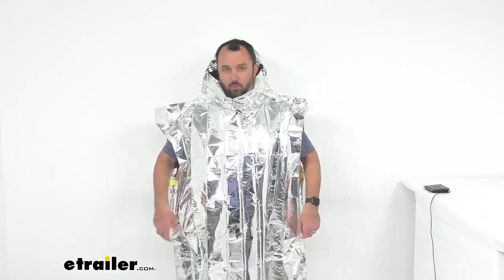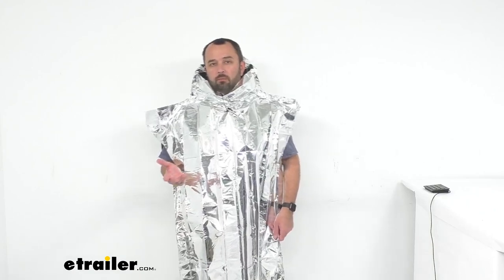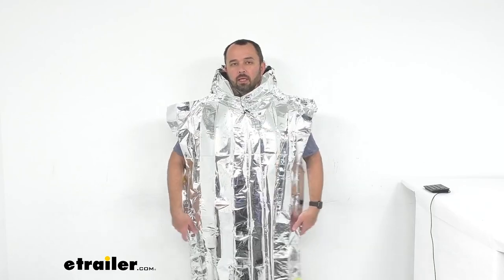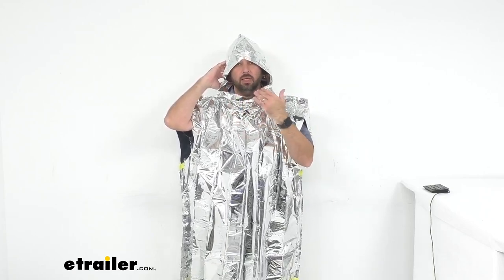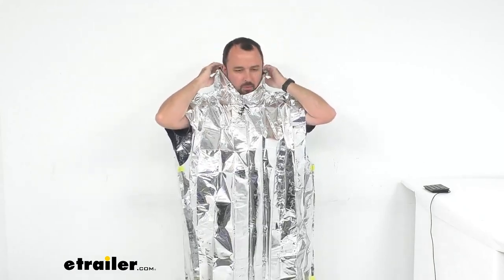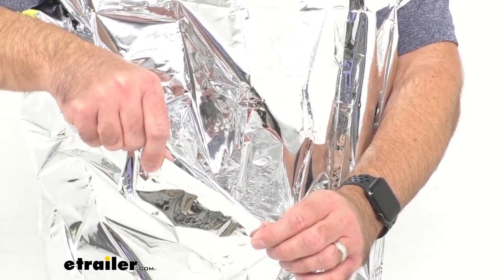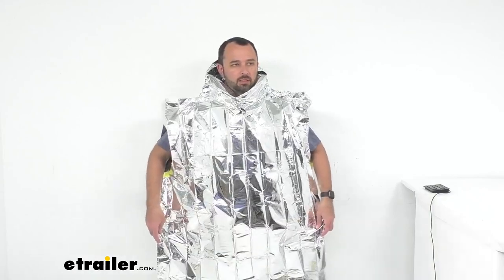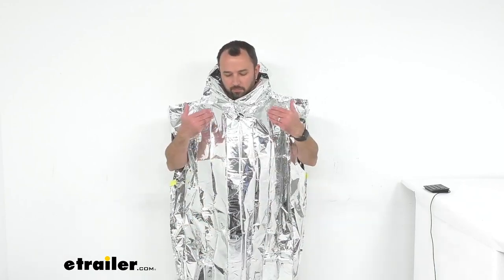etrailer | Review of Coghlans Emergency Supplies - Emergency Poncho With Hood - CG77UV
Hi everybody, my name is Andy with the trailer.com. And today we're taking a look at Coghlans Emergency Survival Poncho. Now, when an emergency arises where hypothermia could be a real risk, this emergency poncho will reduce heat loss in vital areas of your body. Now, this compact and lightweight poncho would be a great addition to any emergency kit for your hiking, hunting, fishing, or camping adventures. It would also be good to keep on hand, maybe in a vehicle and prepared, being prepared for inclement weather, where maybe you get pulled off to the side of the road and you have to wait for help, and you have no way to keep yourself warm. Something like this, would be good to keep in your vehicle to help you keep warm until help arrives.

Now, what makes this poncho different from your typical emergency blanket is it does have full body coverage, and it also has a hood as well, which will protect your head and your neck, and also your lower face as well. So you're gonna be protected from the elements and from the cold. And then obviously you will have full body coverage. Unlike a blanket, you won't have to worry about this slipping off when you're moving around, and it will still allow movement of your hands. And it really, a poncho's gonna offer you increase protection from the wind and the cold.

Now this, these poncho's do have a reinforced seam. They might be kind of hard to see there but, a reinforced seams here are going to increase the durability of this poncho. And this poncho is made out of a layering of polyethylene, and the towel metalized aluminum. So that's what's going to be keeping in your body heat. Now this is one size fits all.

I'm about a five foot nine and you kind of see what it looks like on me. I have plenty of room in this still. This is gonna be 42 and a half inches long, by 39 inches wide. Again, what's nice about these ponchos is you can keep it on, and still your hands are free to do whatever you need to do while you're waiting for help to arrive. And you're gonna be able to stay warm while moving around.

Now, if you're looking for even more coverage, we have numerous other emergency items and supplies here at etrailer.com, but we do have an aluminized emergency bag from Coughlin. That's like a sleeping bag, that you would slip into and stay warm until help arrive. And you can find that on our website, item number CG78RR. Well, that's gonna do it for our look today at Coghlans Emergency Survival Poncho. Again, my name is Andy. Thank you for joining me..